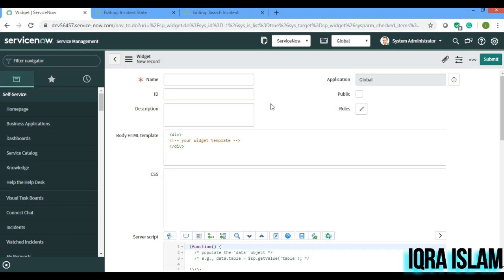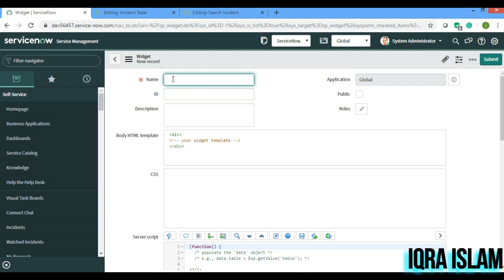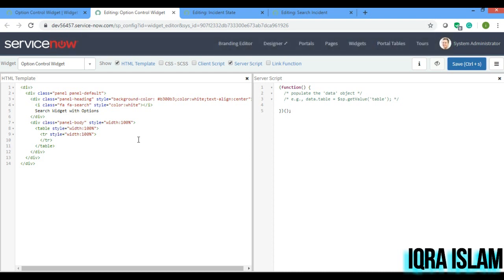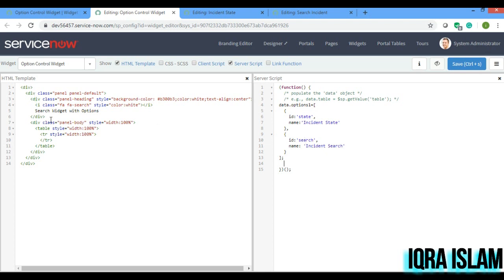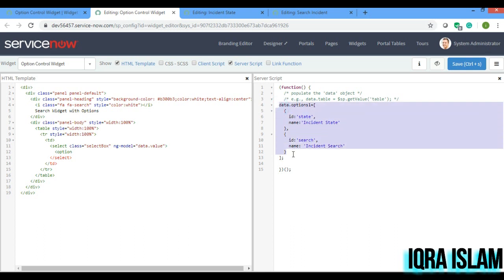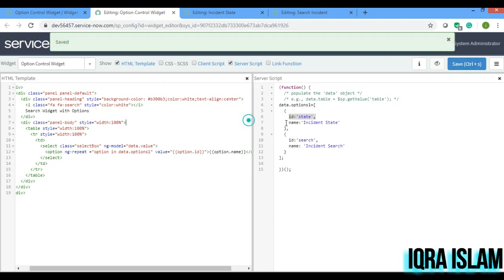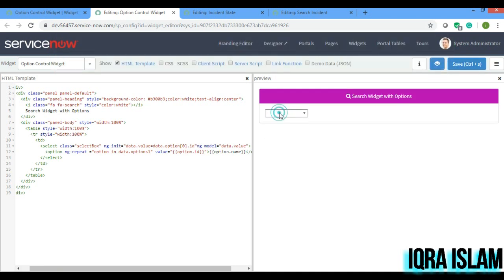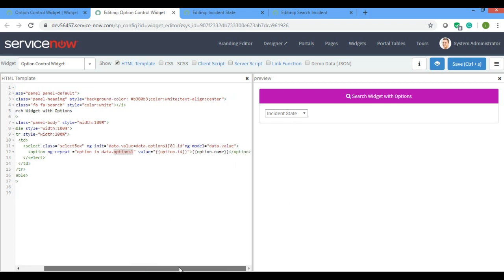Servicenow Portal(Part 10a) - Displaying Widget Using Option Part1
Displaying Widget Using Options in Select box .
Option Id  is  passed in Server Side and then we use HTML to display the widget.
Use of ng-init and ng-repeat in angularJs .
Try to do the next part on your own.